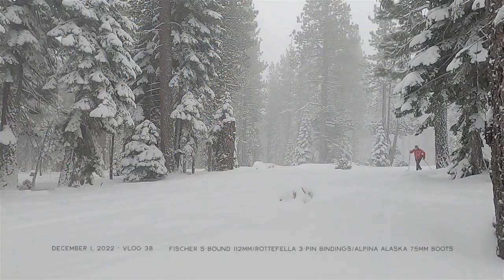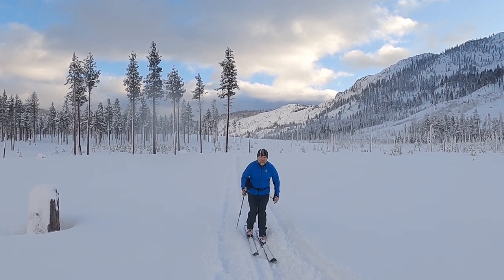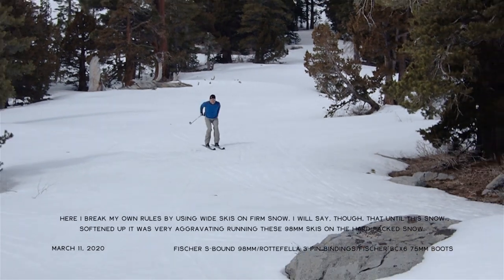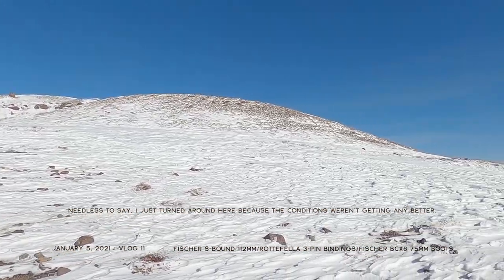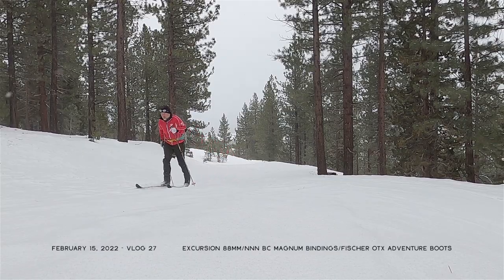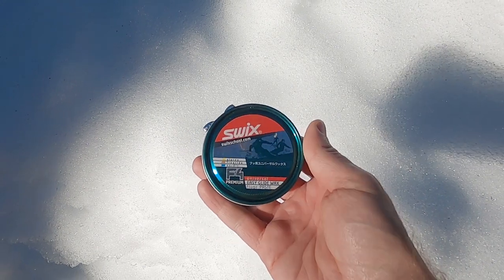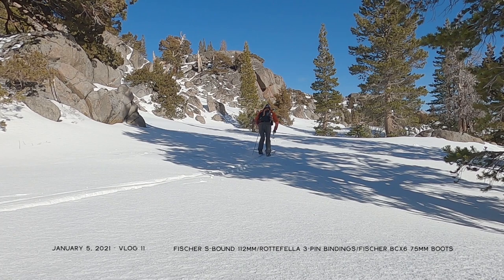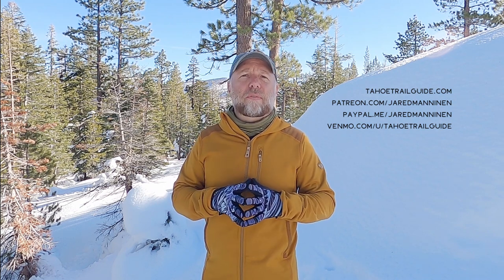Discussing Options and Approaches to Diagonal Striding in the Backcountry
Another backcountry cross-country ski related installment where I discuss options and approaches to diagonal striding in the backcountry. I wouldn't consider this a "how-to" video by any means, but it features a lot of different approaches that I take when applying ideal technique (classic xc ski technique aka diagonal striding) to backcountry environments.

And I think it's worth watching if you have any interest in off-track, off-trail, or backcountry xc skiing :)

Chapters:
0:00 Establishing Shots
1:31 Introduction
2:15 My Formal Education
3:04 Let's Ski!
4:14 Rule of Thumb
4:42 Firm Snow = Skinny Skis
5:58 Deep Snow = Wides Skis
6:36 In-Between Skis
7:39 Couple Inches of Fresh Snow
8:27 Firm But Softened Up
8:51 Icy and Crusty Snow
10:03 Really Deep Snow
12:04 Dust on Crust
12:55 Breakable Crust
14:29 Wet and Heavy Snow
16:20 Variable Conditions
17:31 Summary
20:28 Outro
21:40 Blooper

This is an article I wrote espousing the merits of learning technique (over buying more xc ski gear).

Here's a complimentary article that I wrote about backcountry cross-country ski gear.

The Grip Zone of Classic Cross-Country Skis (Part 3)

Types of Bindings for Classic Cross-Country Skiing (Part 4)